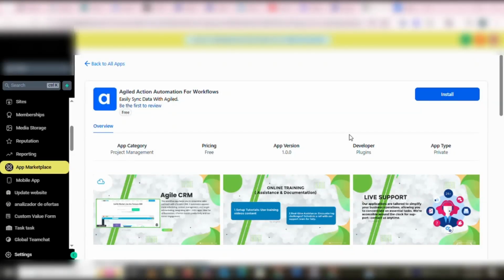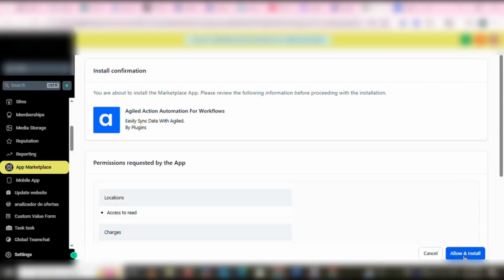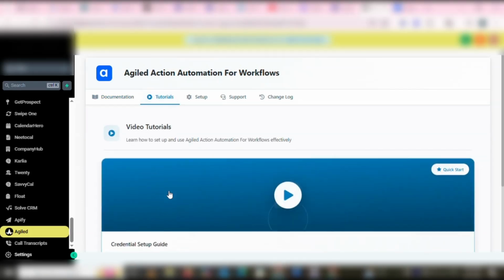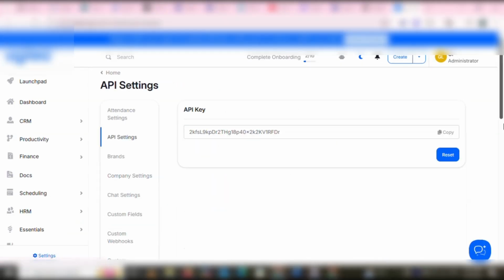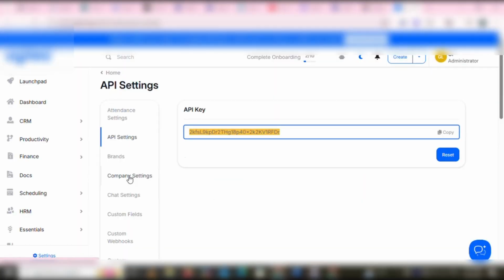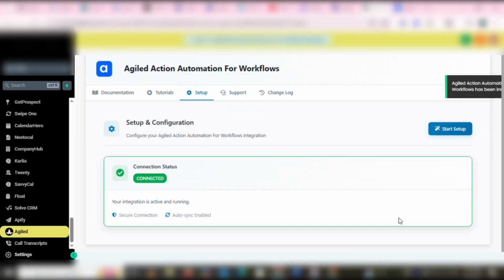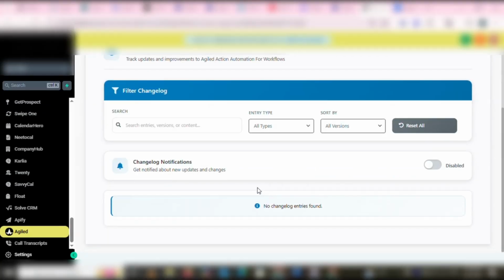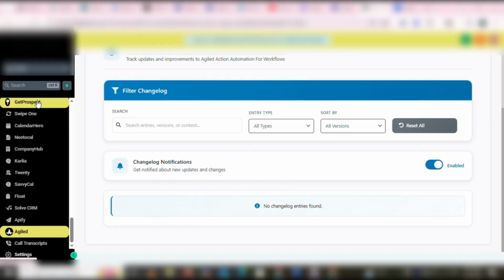Agiled Actions Automation for Workflows: Complete Setup Tutorial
In this tutorial, we’ll guide you through the installation and setup of Agiled Actions Automation for Workflows. You’ll learn how to navigate the Agiled interface, install the automation features, and configure them efficiently. We’ll also cover the custom page interface, including documentation, tutorials, setup, support, and changelog tabs—ensuring you can fully leverage all features.

How to install Agiled Actions Automation from the App Marketplace 🛠️
By the end of this tutorial, you’ll have Agiled Actions Automation for Workflows fully installed and configured—ready to enhance your project management and boost productivity! ✅

00:00 Introduction and Overview
00:12 Installing the App
00:46 Setting Up API and Account
01:19 Finalizing Setup and Features
01:26 Support and Conclusion